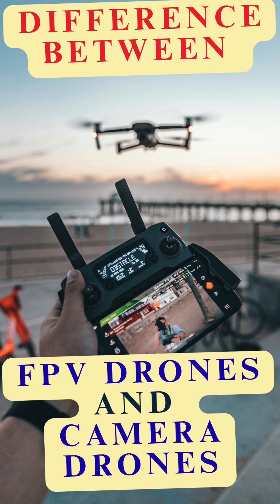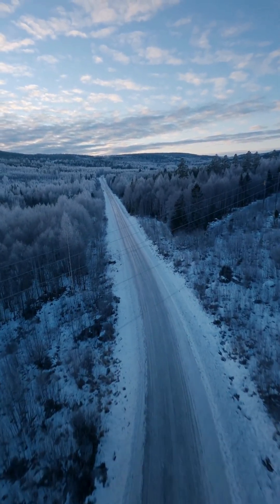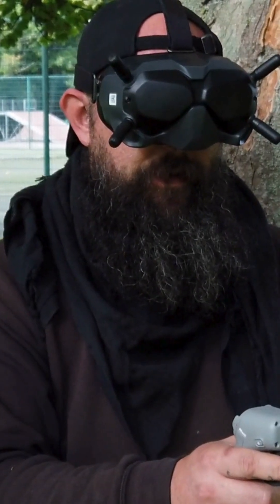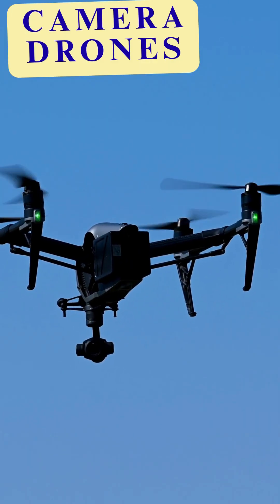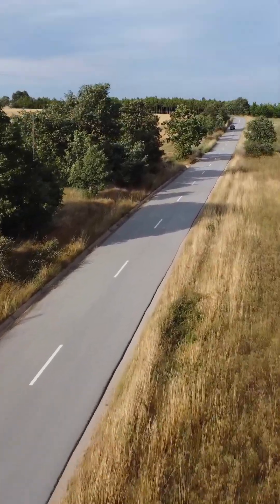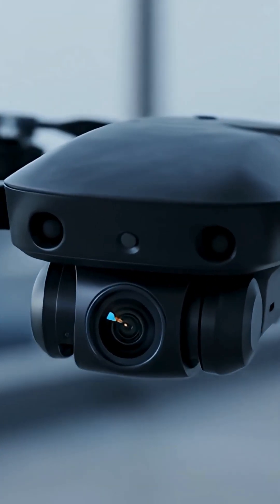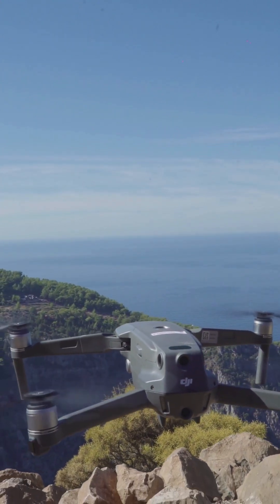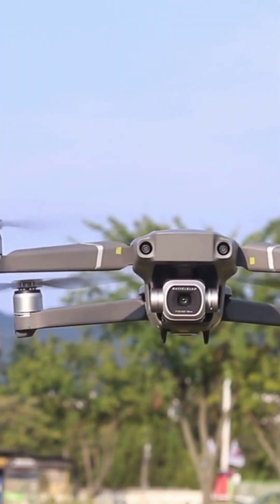Difference between FPV Drones and Camera Drones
🚀 **FPV Drones vs Camera Drones – What’s the Difference?** 🎥🛸

Ever wondered what makes **FPV drones** and **camera drones** so different? 🤔 In this quick video, we break down how each type of drone is built, flown, and used — and which one is right for you! ⚙️✨

🎮 **FPV (First-Person View) Drones** give you that **high-speed racing thrill** 🏁, letting you see exactly what the drone sees in real time through FPV goggles 👓. Perfect for **freestyle flying**, **aerial tricks**, and **immersive experiences**! 🔥

📸 **Camera Drones**, on the other hand, focus on **cinematic stability** and **smooth footage** — great for **filmmakers, vloggers, and aerial photographers** capturing breathtaking landscapes 🌄.

💡 Watch till the end to see **which drone fits your style** — fast-paced adventure or cinematic creativity! 🎬